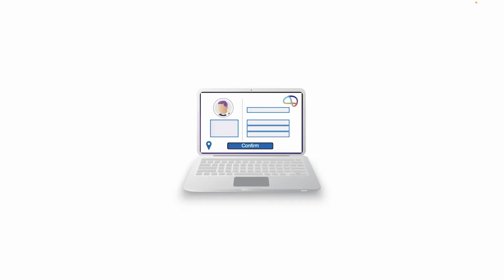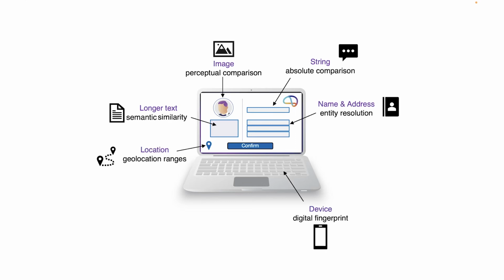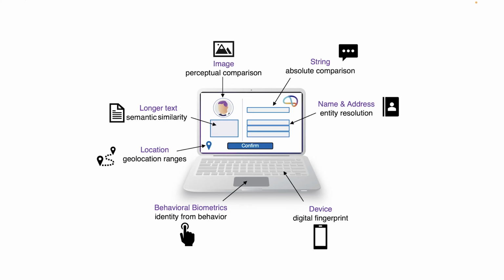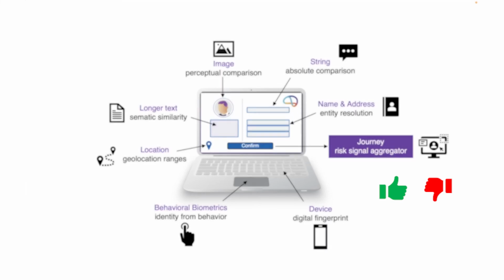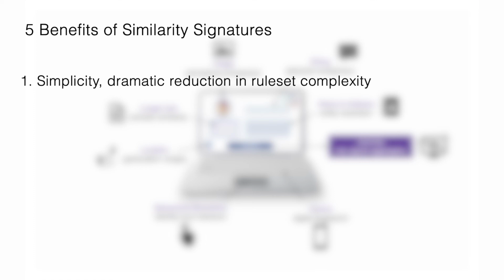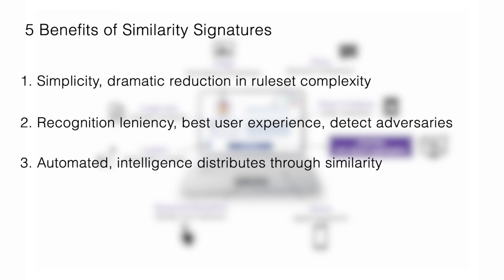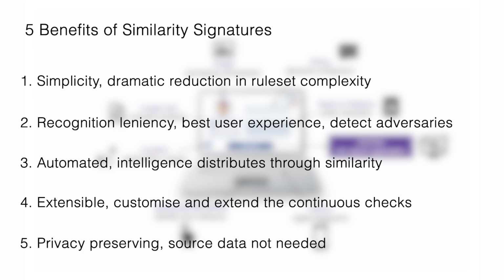Darwinium: Similarity Signatures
Darwinium product functionality demo of Similarity Signatures

for more.